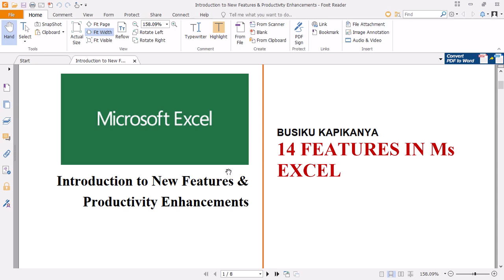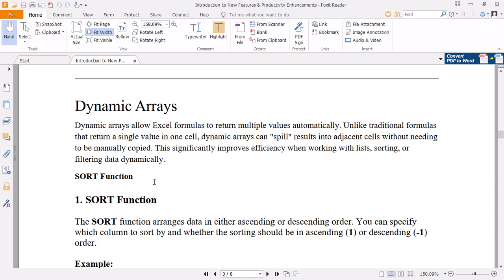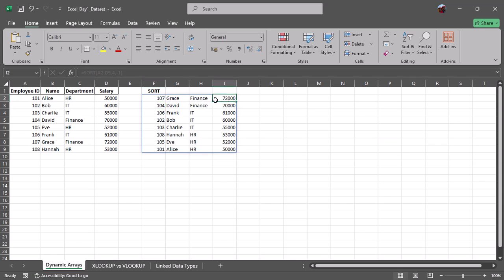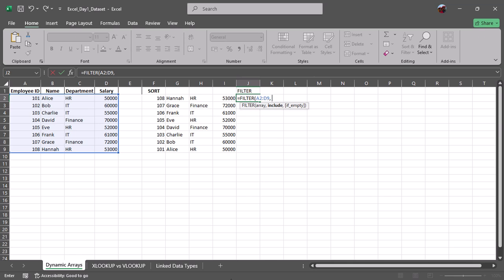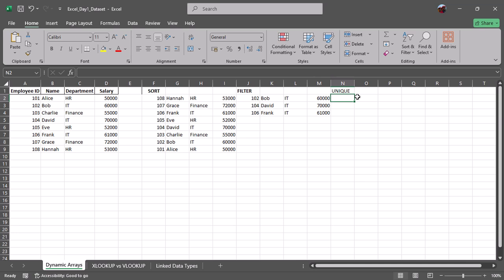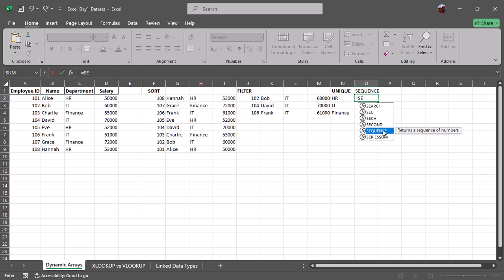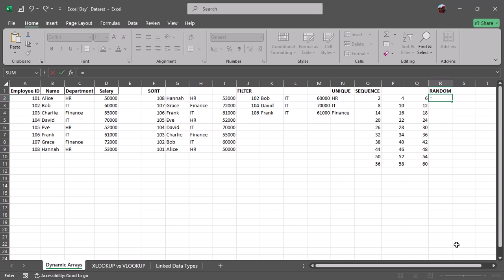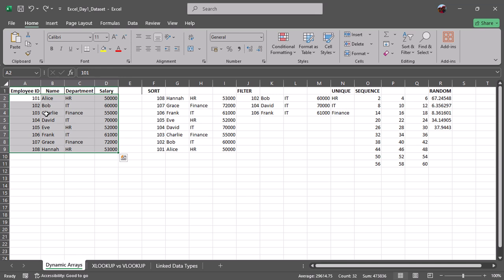How to use Dynamic Arrays in Ms Excel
This is an Educative video that will help you build the Excel skill in Dynamic arrays. This video is not edited and is straight from the recording, so small mistakes might found. Here is the list of links mentioned in the video: